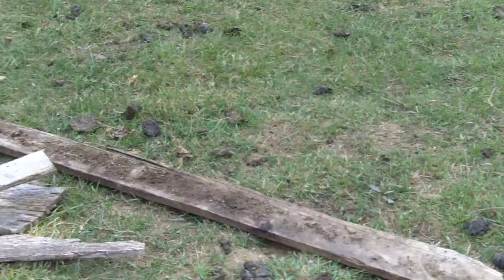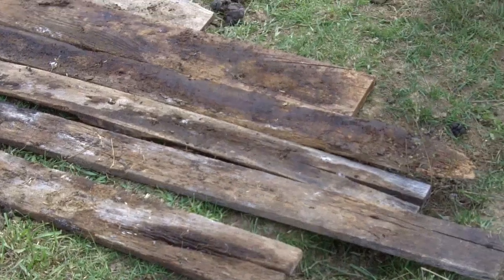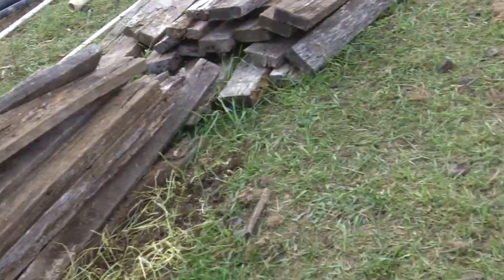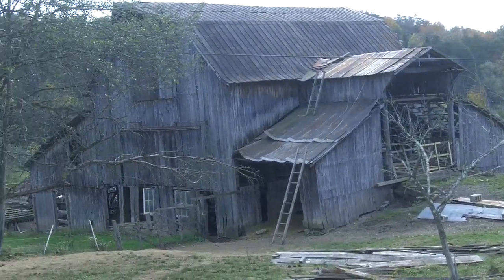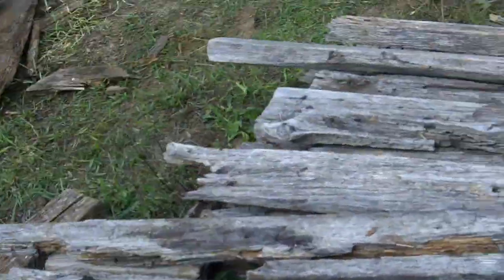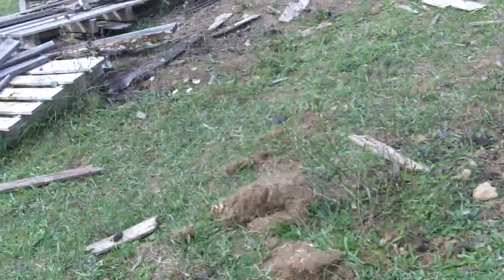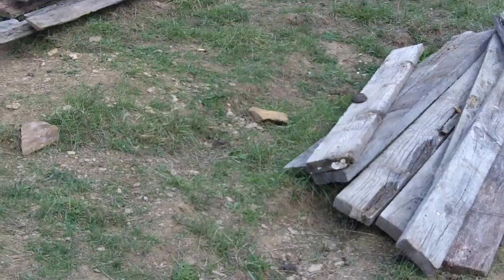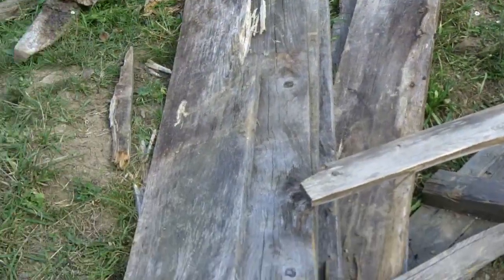Some of my SalvagedWood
I show some of my seemingly useless wood, not even good for firewood, which I intend to use to finish the goat shelves inside and out as well as major additional construction on the gasthaus.